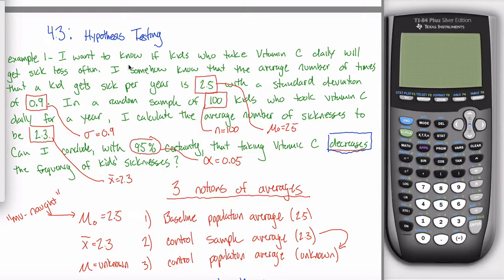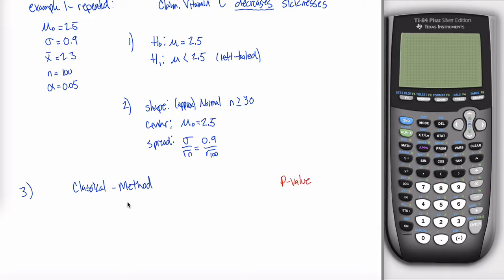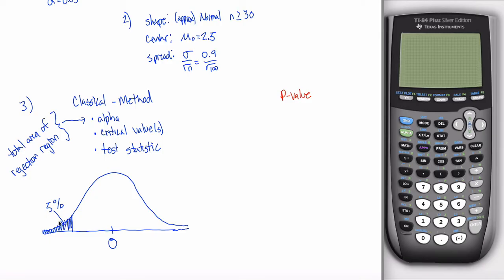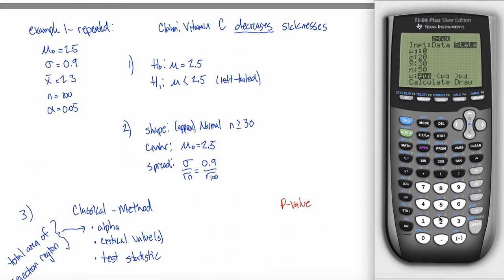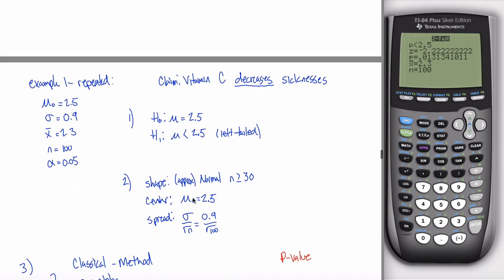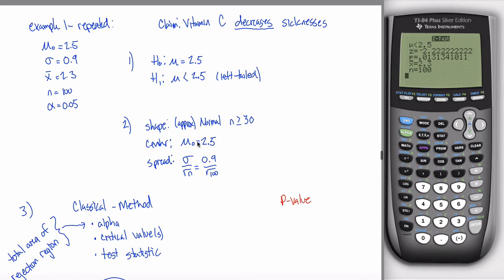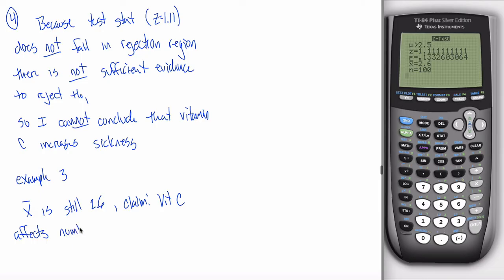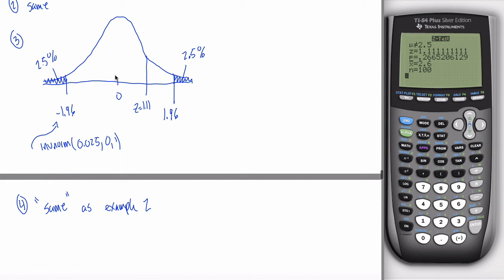Z-Test Classical Method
Shows how to perform a Z-Test using the classical method of hypothesis testing